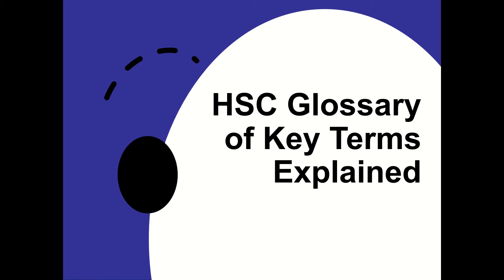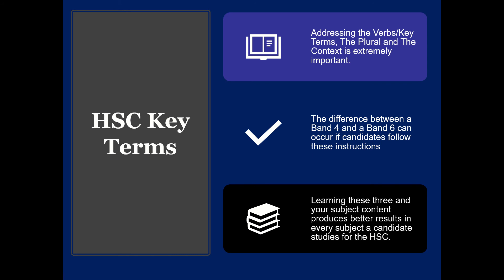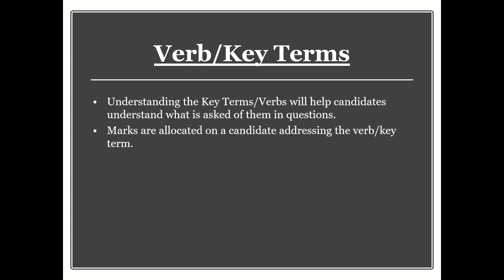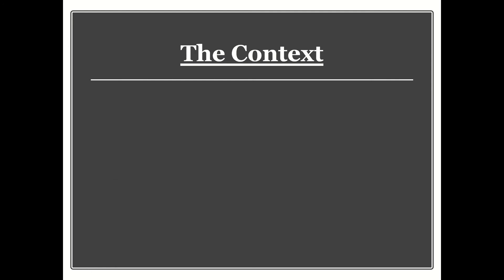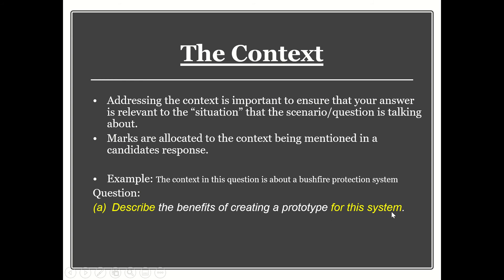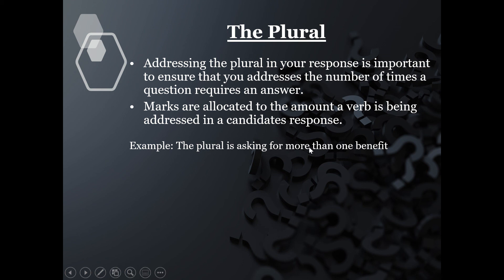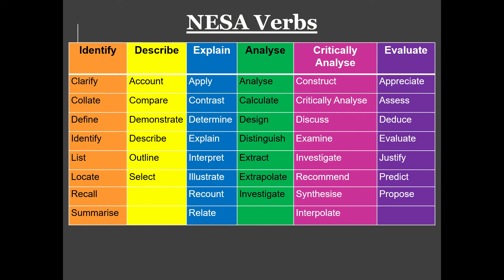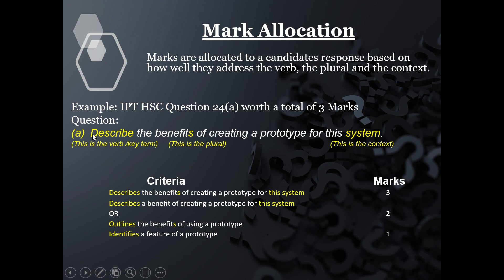HSC Glossary of Key Terms Explained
In this video I explain the Glossary of Key Terms, The Context and The Plural and how to approach a HSC Style Examination Question. The Key Words can be found here but I have a playlist of each of the Key Words